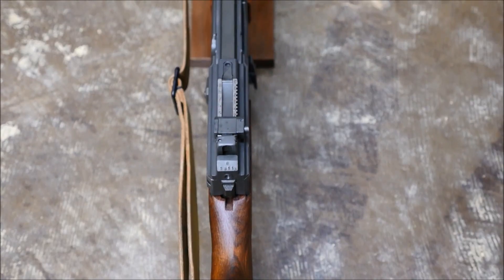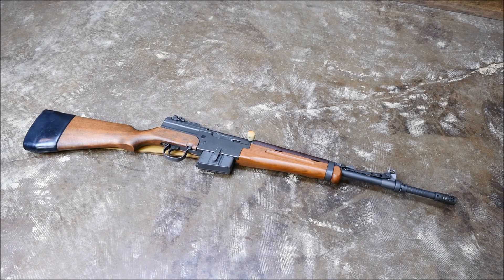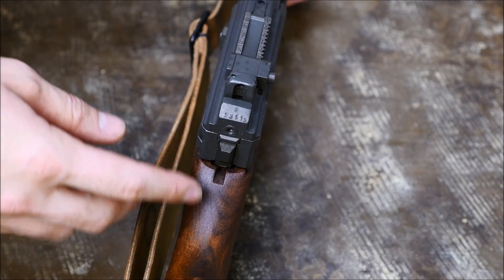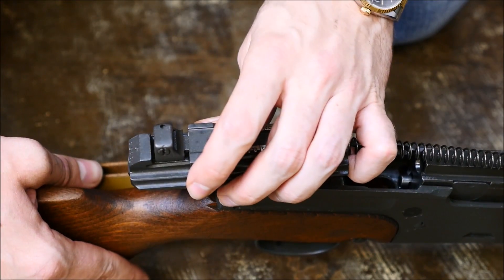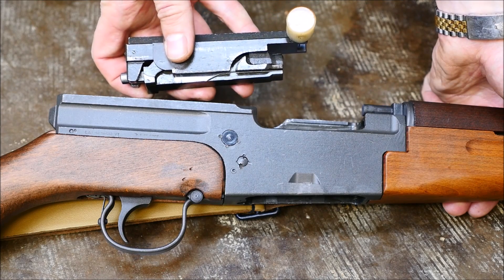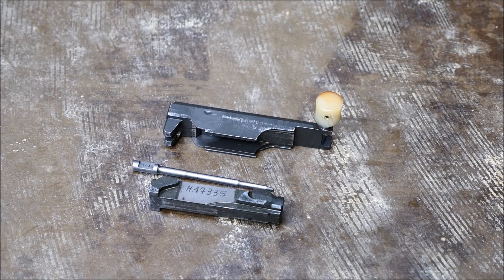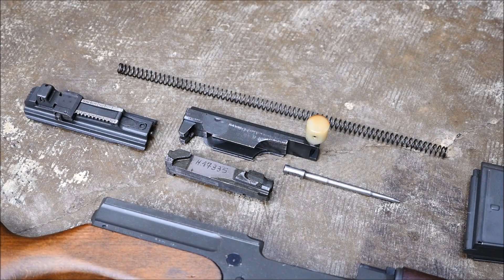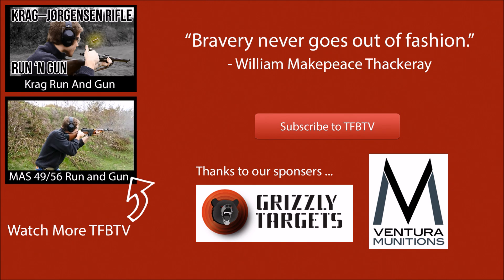MAS 49/56 Semi-Automatic Rifle Field Strip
The French MAS 49 rifles are spectacularly simple firearms that are both reliable and accurate. These terrific rifles are not priced high in the USA, and I would highly recommend anyone in the market for a vintage autoloader look no further. So, what makes the French gem tick?